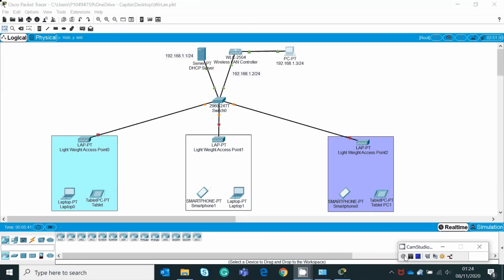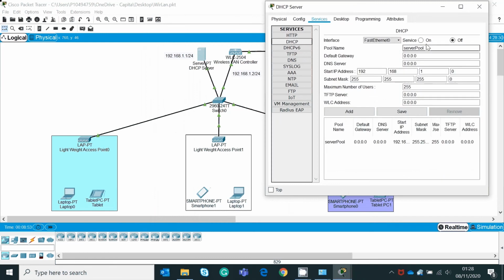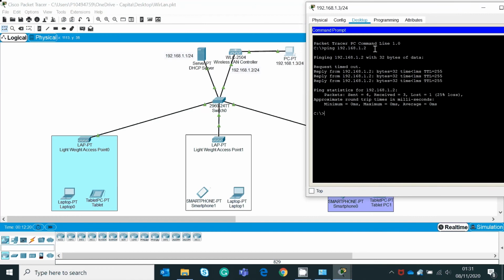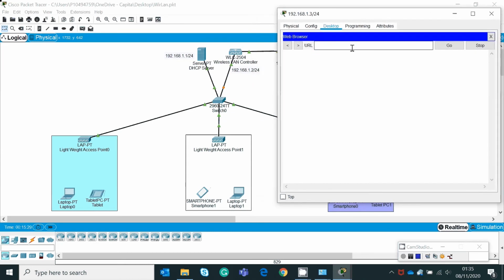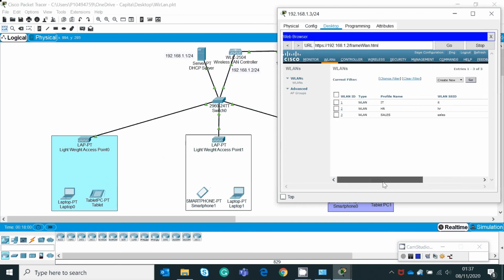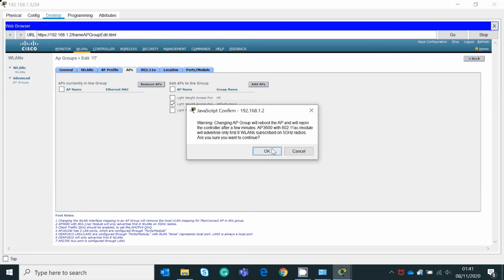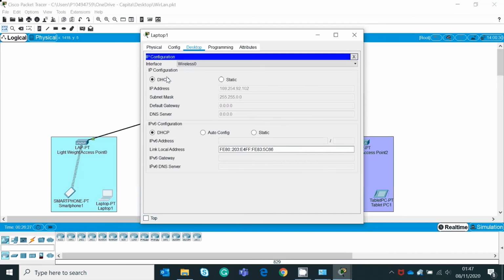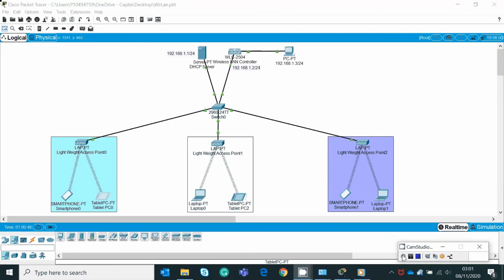How to config Cisco Wireless Lan Controller (WLC) and APs in Packet Tracer for CCNA learners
The Autonomous APs are self-governing APs. It is not possible to advertise a single SSID through multiple APs, which is Ideal for a minimal deployment. On the other hand, the Light Weight APs rely on the central WLAN controller and can advertise a single SSID through multiple APs for large scale mobility and roaming services.
When an AP joins a WLC, a Control and Provisioning of Wireless Access Points protocol (CAPWAP) tunnel is formed between the two devices. In my video, you can see I have created SSIDs for IT, HR, and SALES departments and pushed them to the Light Weight APs.